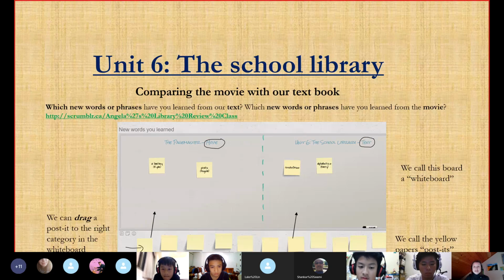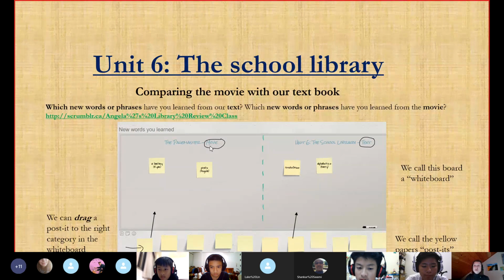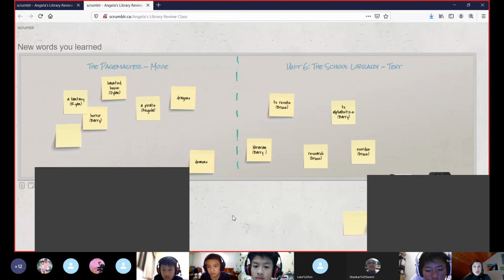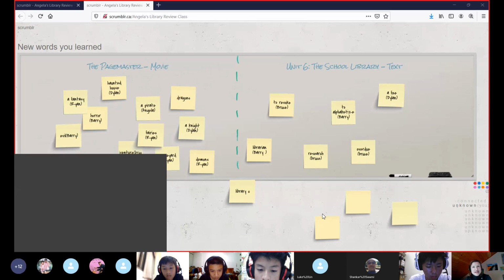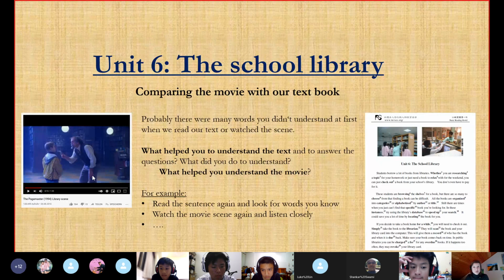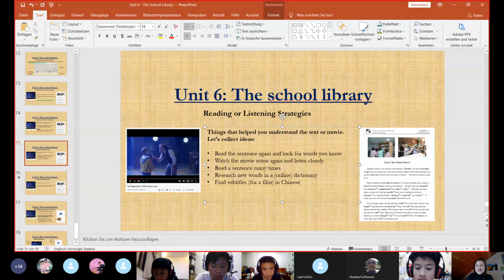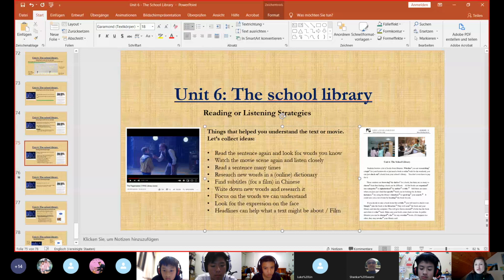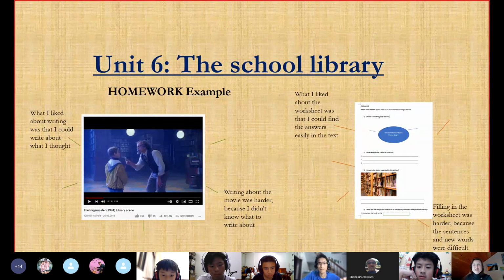School Library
Teacher: Angela Miley
Date: 20210504